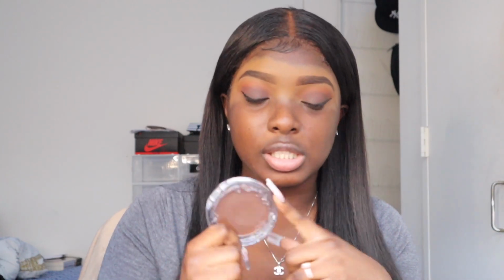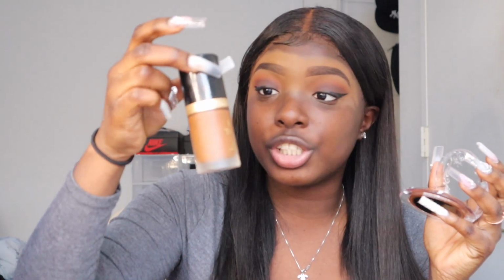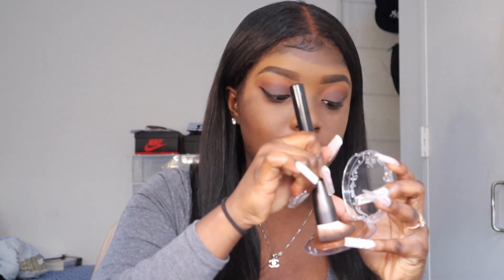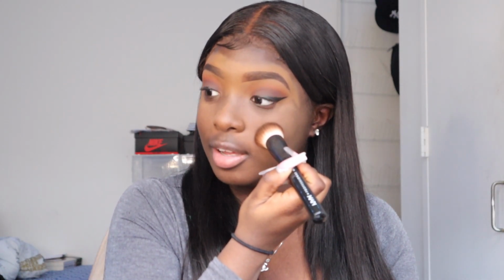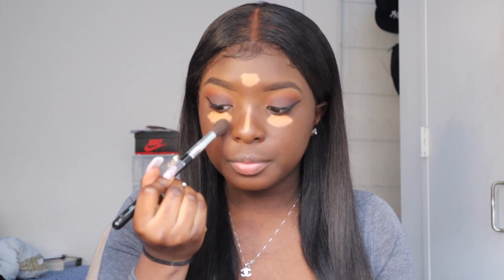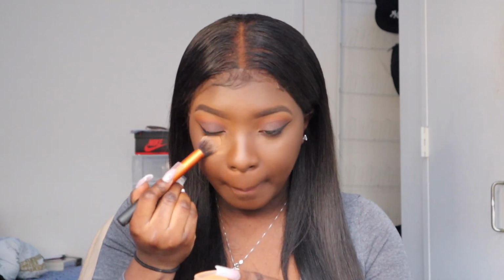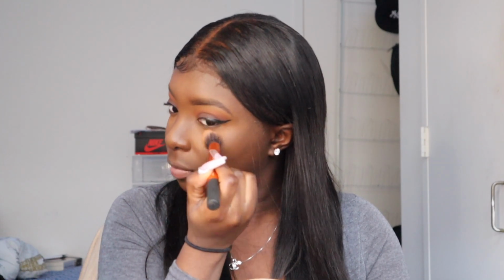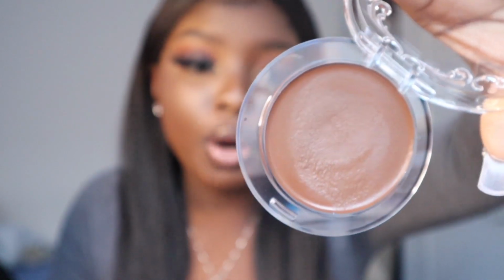KVD Good Apple Foundation | Brownskin/Darkskin Friendly | IS IT WORTH THE HYPE ?!?!?!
I NOT OWN COPYRIGHTS TO THIS MUSIC !!!

Hey guyss!!! Thank you for tuning in and constantly supporting my channel. Everything that I used is mentioned down below !!

Products Used-
Milk Makeup Hydrogrip Primer
KVD Foundation: 82 Deep
Fenty Beauty Bronzer- Mocha Miami